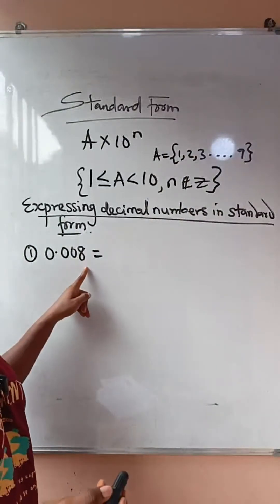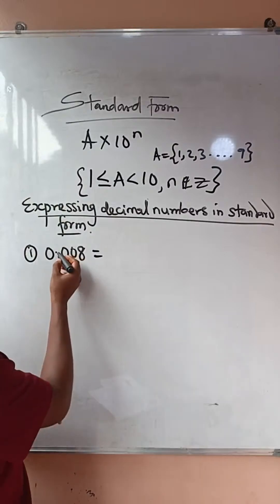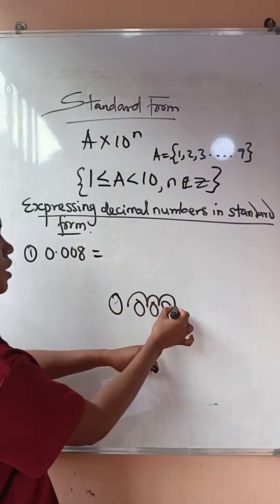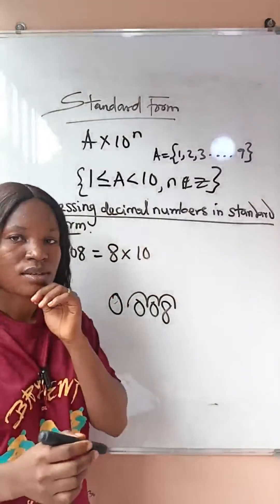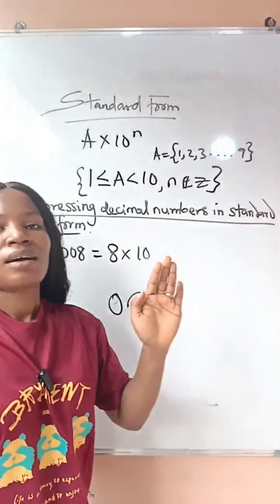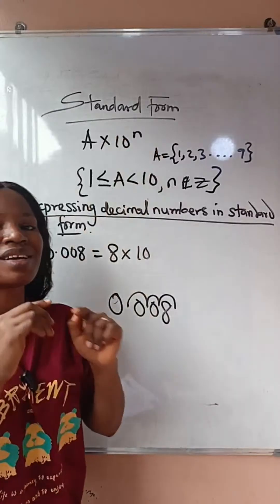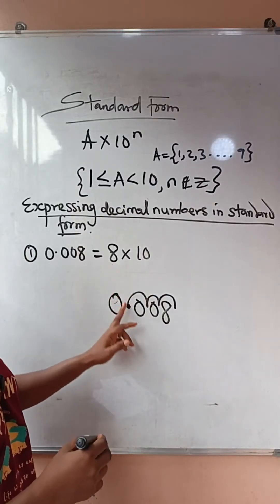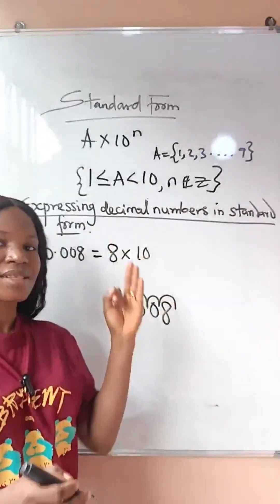Standard Form. from ZERO to HERO.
A Live session on standard form, exponents or indices.